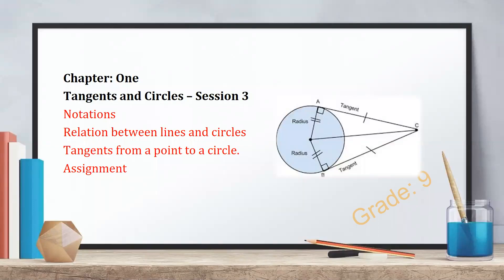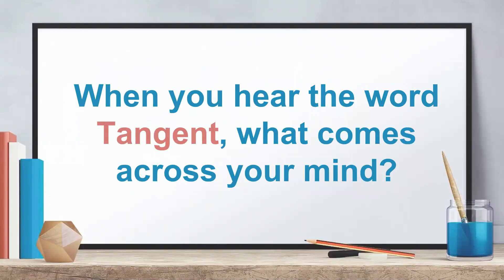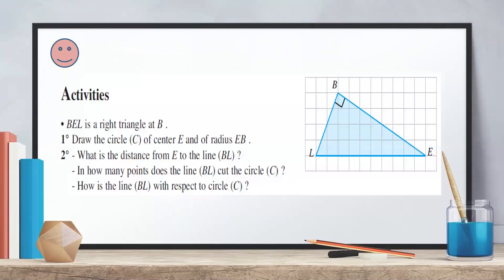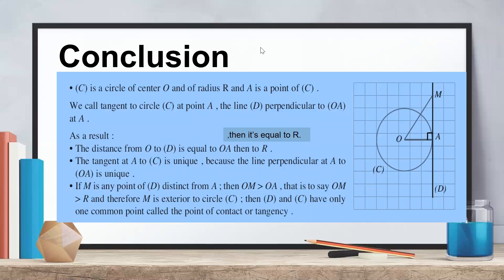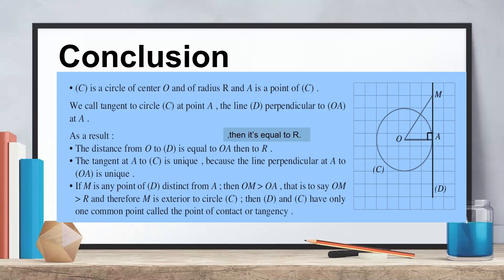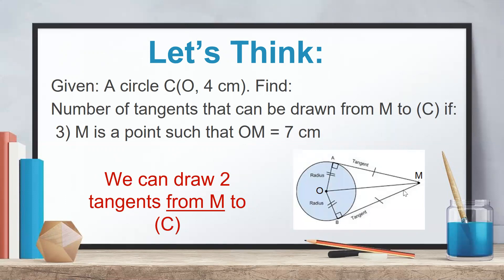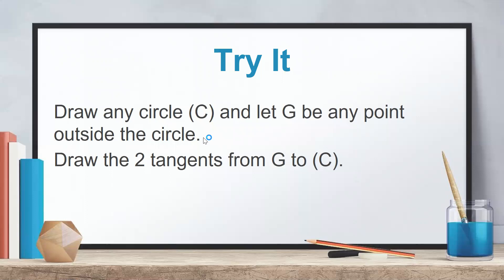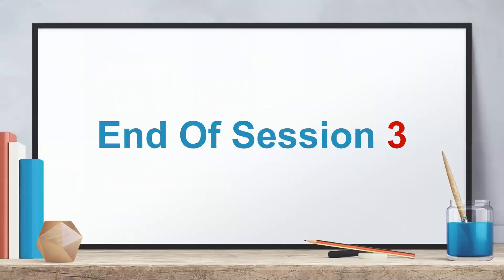Grade 9 - Math - how to draw the tangent through a point on the circle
Unit: Chapter 1 -Tangent & Circles
Objective: how to draw the tangent through a  point on the circle